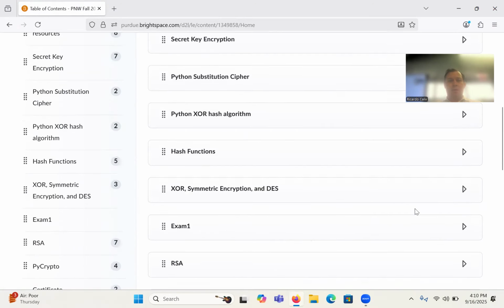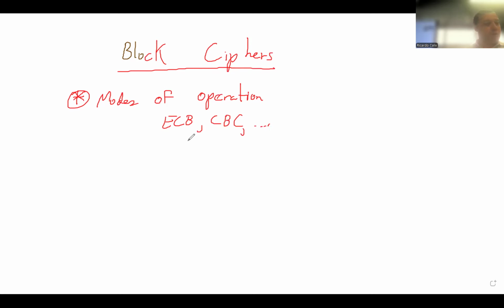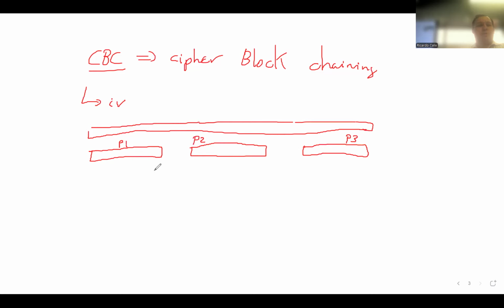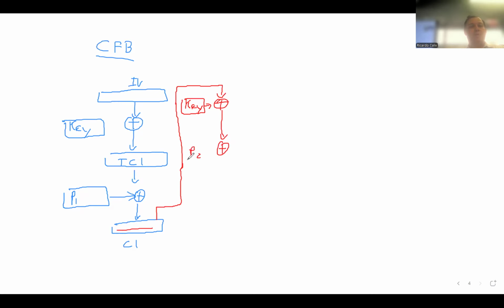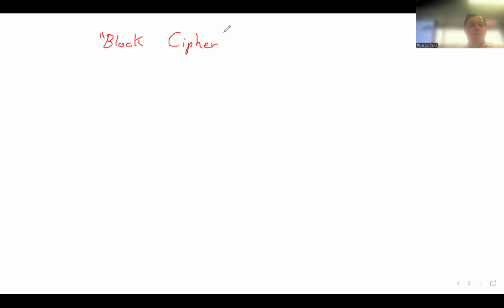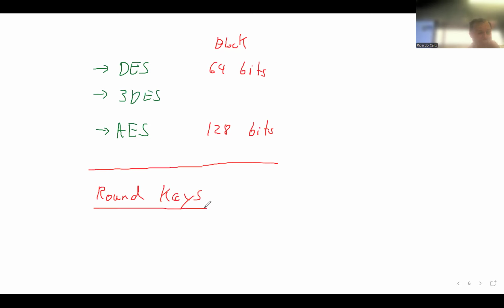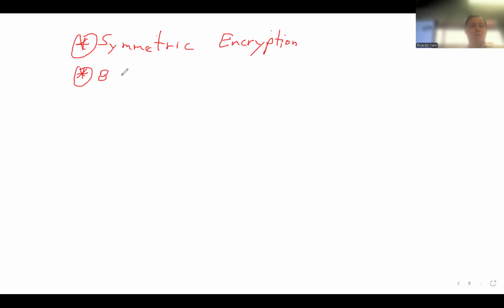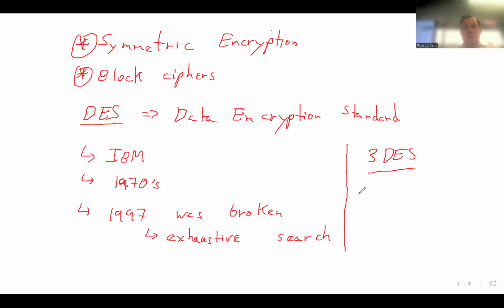Block ciphers for cryptography